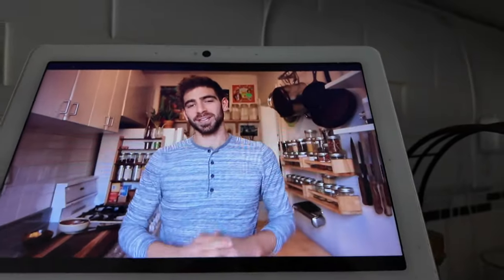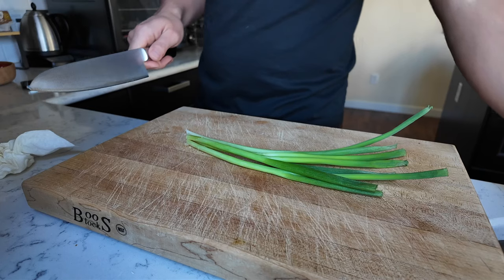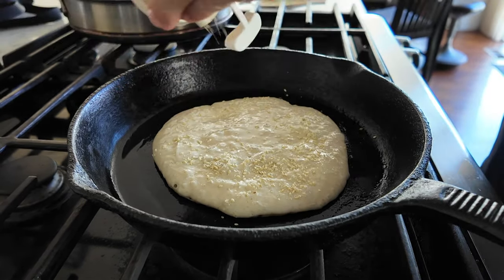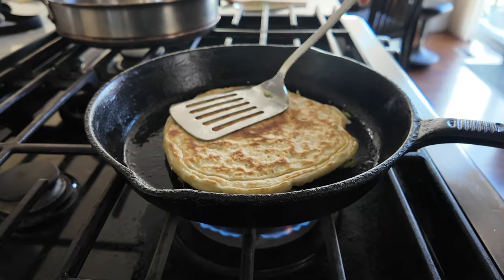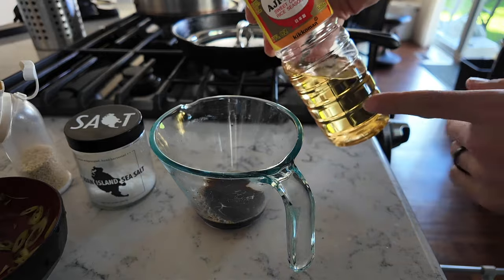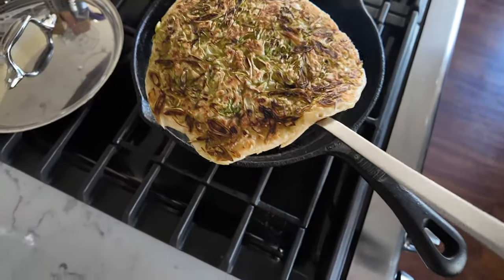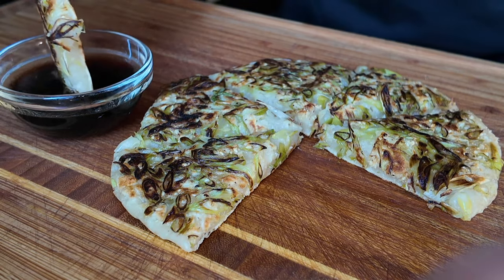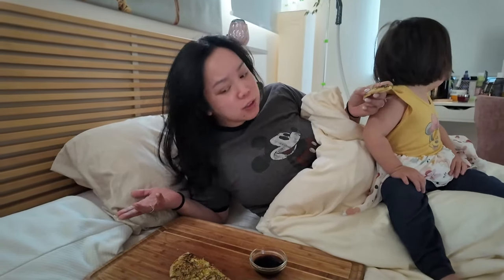Scallion Pancake Using Sour Dough Starter